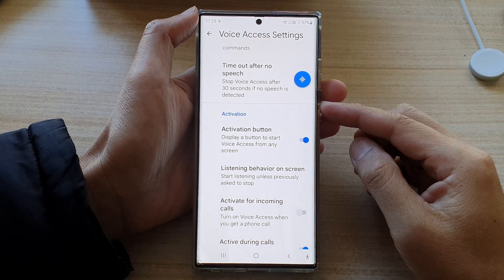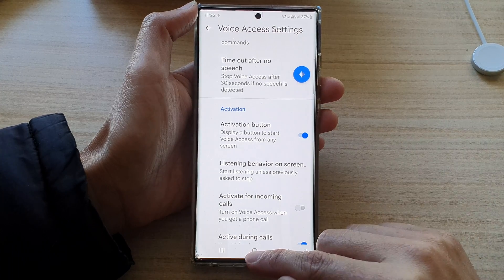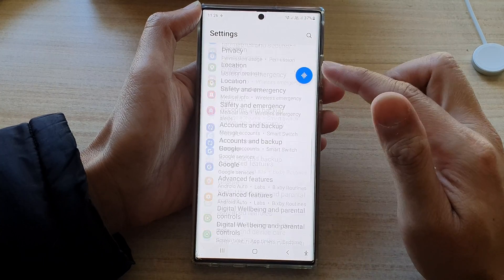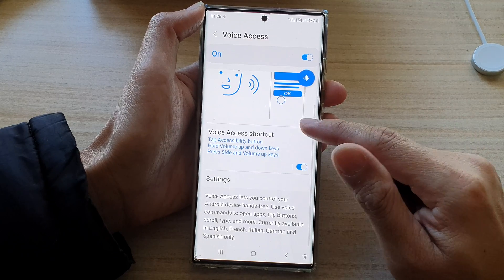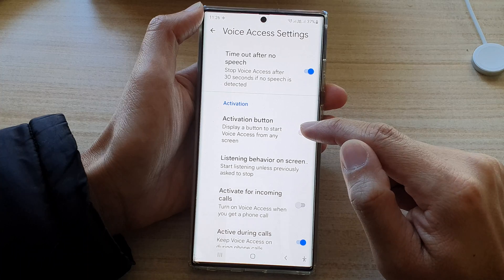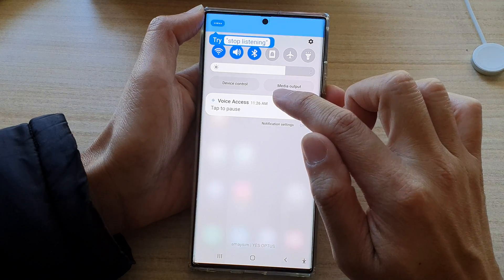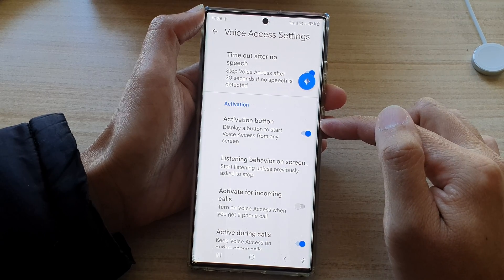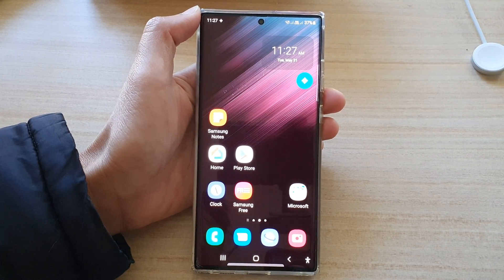Galaxy S22/S22+/Ultra: How to Show/Hide a Button To Start Voice Access From Any Screen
Learn how you show or hide a button to start Voice Access from any screen on the Samsung Galaxy S22/S22+/Ultra.